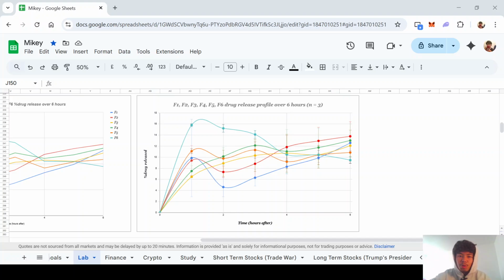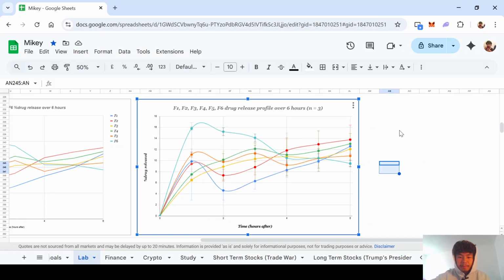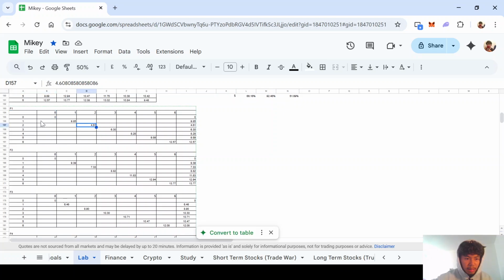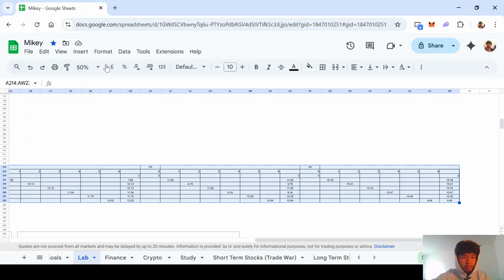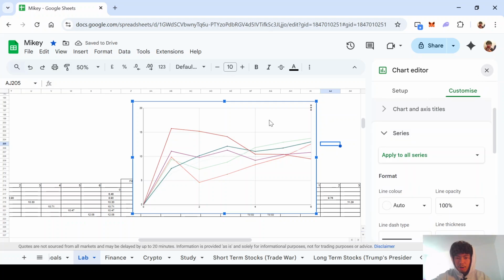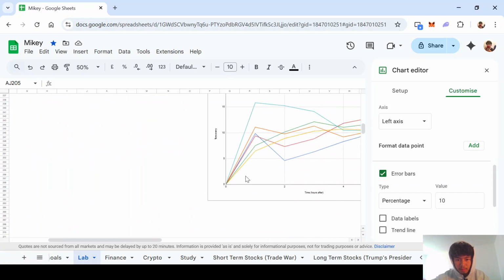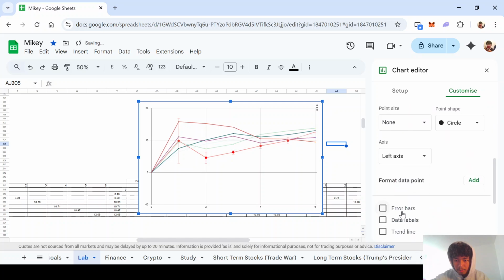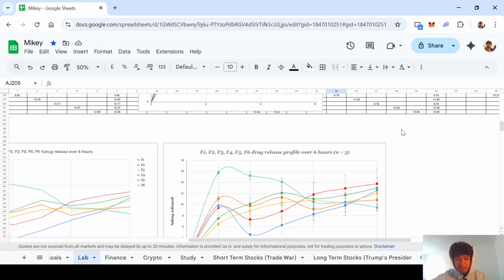How To Plot Individual Error Bars on Multiple Set of Data | Line Chart | Google Sheets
Learn how to add individual error bars to multiple data sets in a line chart using Google Sheets!

Whether you're working on scientific research, academic projects, or just need precise data visualization, this step-by-step tutorial will show you exactly how to customize and plot error bars for each data series.

✅ Perfect for presentations & reports